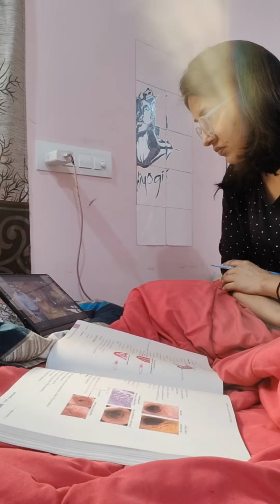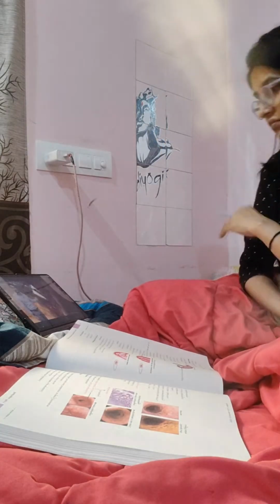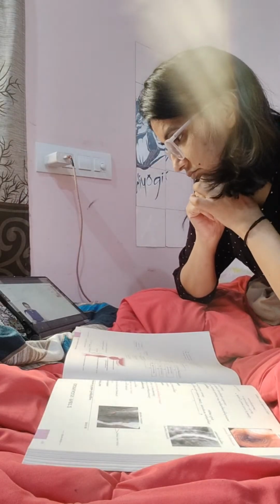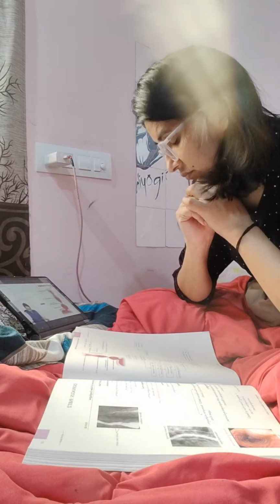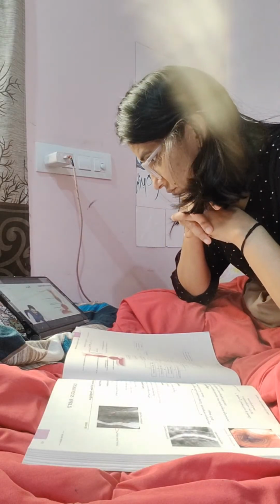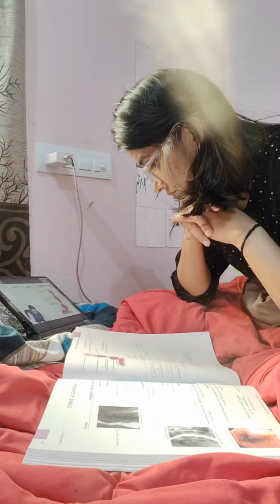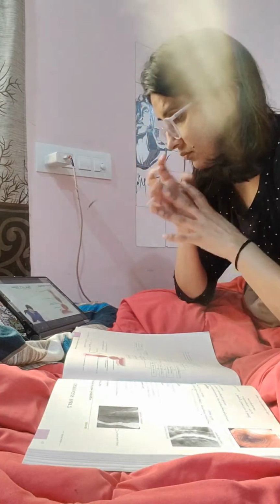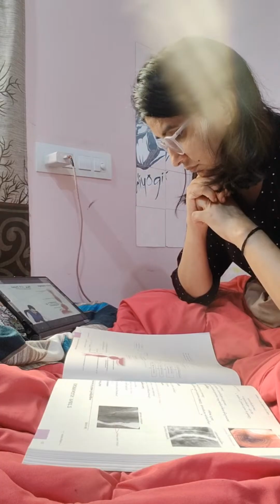STUDY WITH ME 🩺